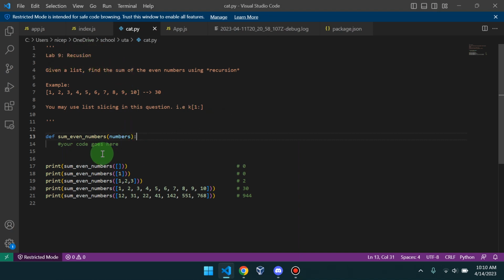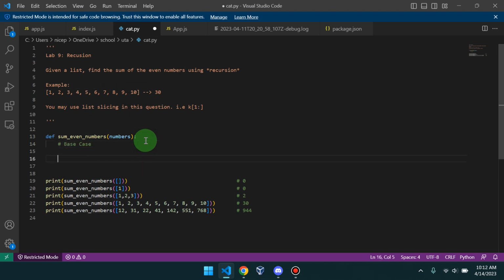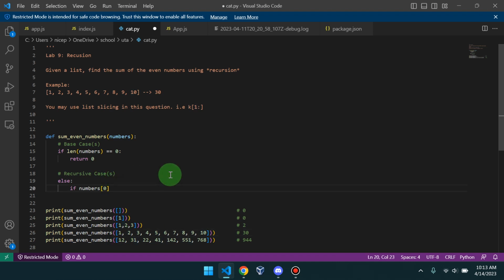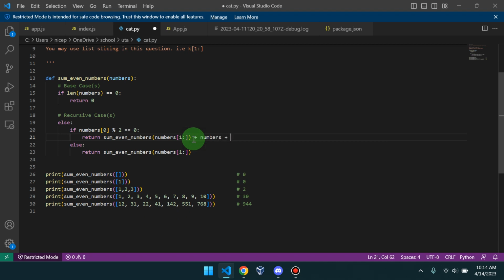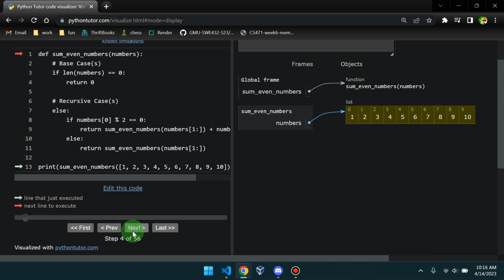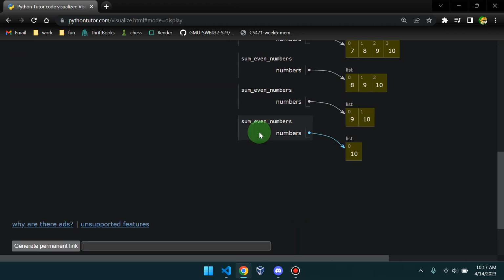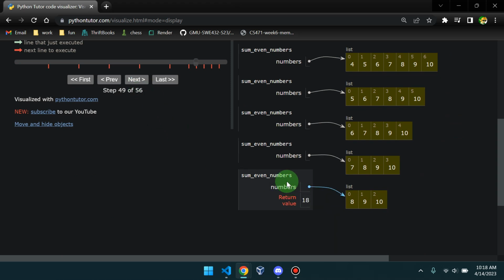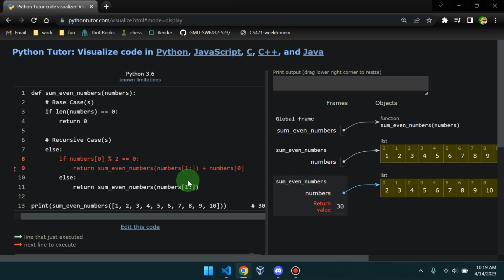CS112 Lab 9 (Recursion)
Hello CS112! Here is a quick solution to lab 9 which has to do with recursion. If you have any questions, feel free to let us know!

Happy coding :)